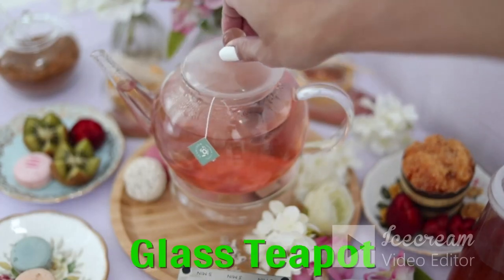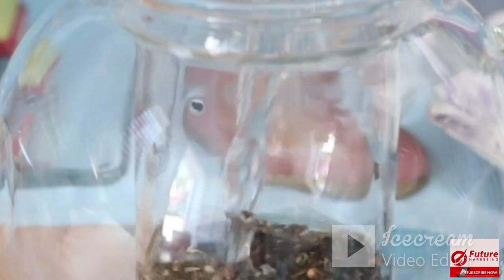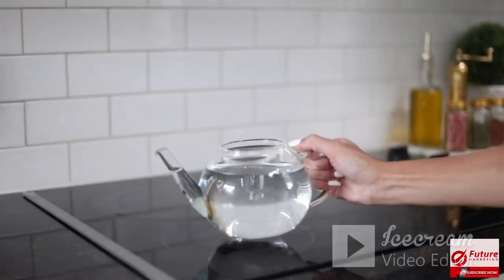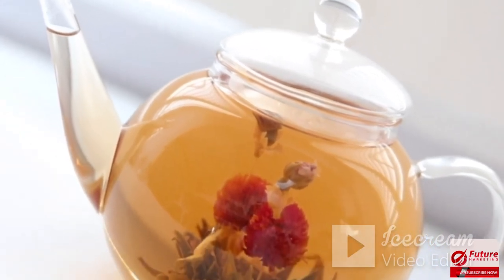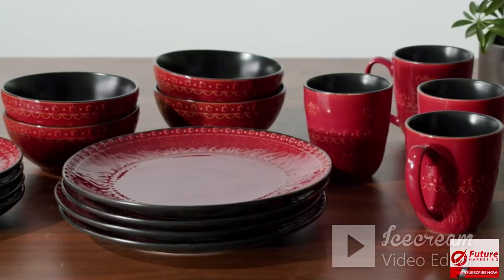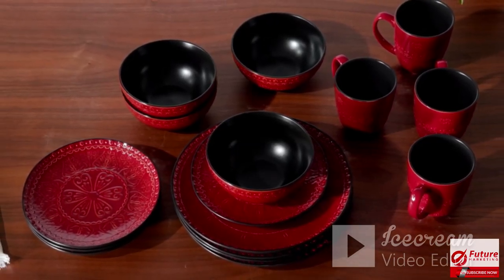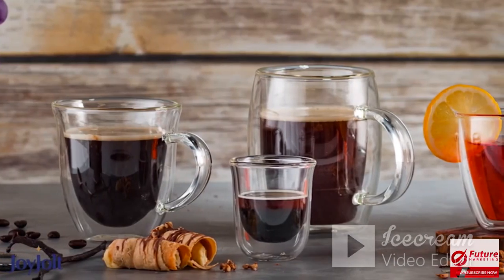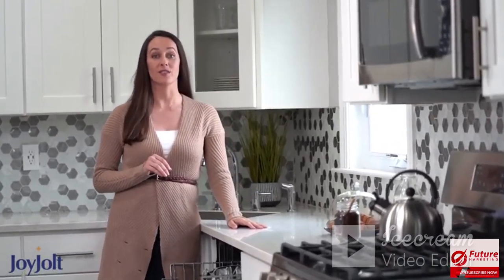Turkish Ceramics | Türk Seramikleri | Gốm Thổ Nhĩ Kỳ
I do believe in the product mention in my channel .
I will never permote a product which is not satisfied me.
JoyJolt Savor Double Wall Insulated Glasses Espresso Mugs (Set of 2) - 5.4-Ounces
Euro Ceramica Zanzibar Collection 16 Piece Dinnerware Set Kitchen and Dining, Service for 4, Spanish Floral Design, Multicolor, Blue and Yellow
Teabloom Stovetop & Microwave Safe Glass Teapot (40 OZ) with Removable Loose Tea Glass Infuser – Includes 2 Blooming Teas – 2-in-1 Tea Kettle and Tea Maker
Vintage Turkish Tea Glasses Cups and Saucers Set of 6 Decorative for Party Adults Fancy Serving Drinking Espresso Coffee Tray Teapot Kettle Women Gift Teacup Indian Style Mugs with Handle Moroccan
Gibson Elite Milanto 16 Piece Dinnerware Set, Red
Alisveristime Turkish Tea Glasses Set Saucers Holders Crystal Set (SET of 6) (Multi)
Sanbege Ceramic Rice Bowls 10 oz, Bohemian Style Bowl Gift Set, Assorted Dinnerware Serving Bowls for Cereal, Soup, Dessert, Snack, Fruit, Salsa, Pack of 6 (Geometric Pattern)
AM Incense Burner Frankincense Resin - Luxury Chalice (Bronze)
12 oz Turkish Coffee Pot – Turkish Ibrik for Flavorful Coffee – Multipurpose Arabic Coffee Pot with Lid – Heavy-Duty Stainless Steel Coffee Pot – Corrosion Resistant and Food-Grade Material (350 ml)